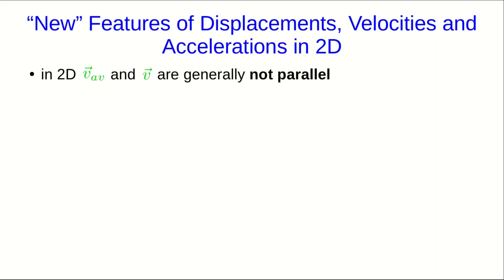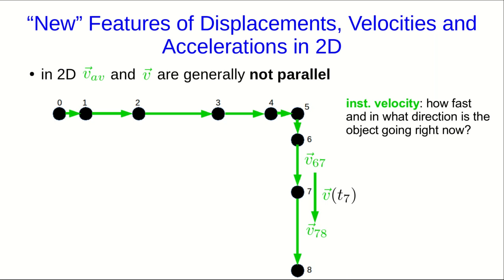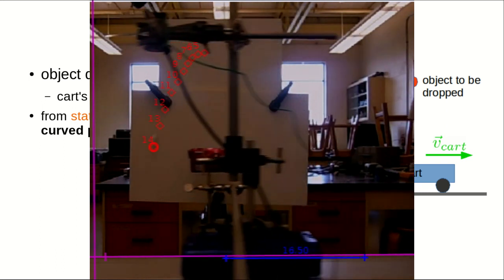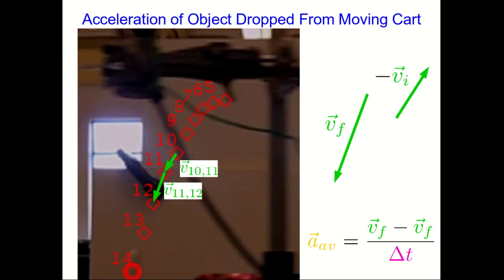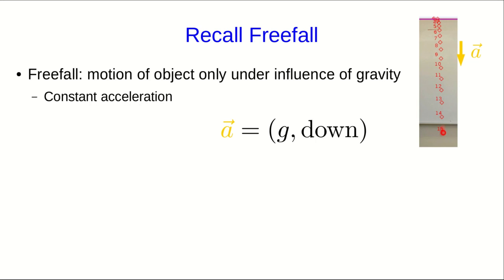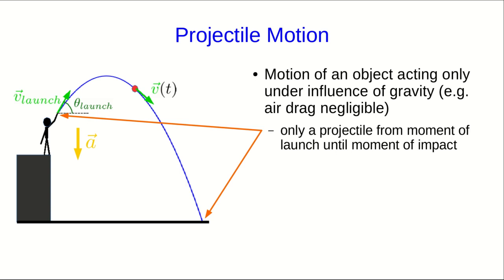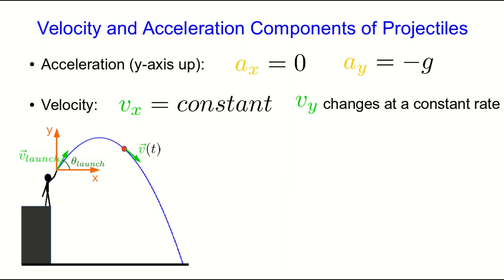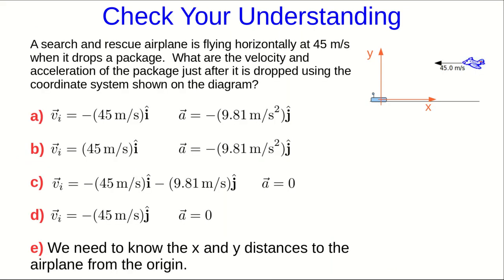CBU PHYS 1104 - Acceleration Lecture 5: Extending to Two Dimensions (Part 1)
We start to extend our ideas about acceleration to two dimensions.  We examine projectile motion, which is just uniformly accelerated motion in two dimensions.